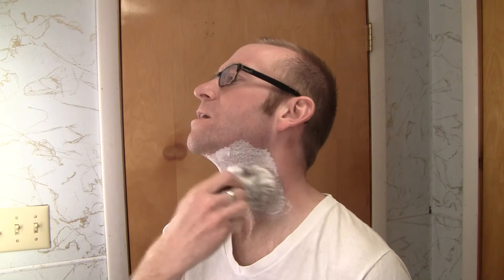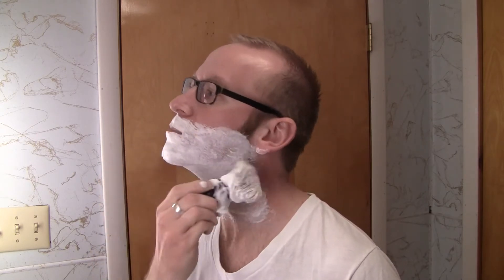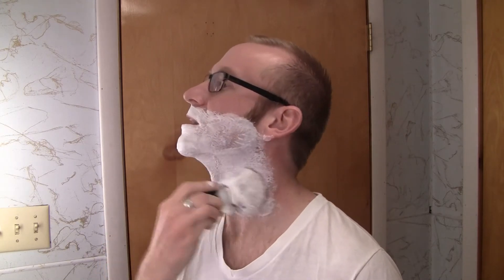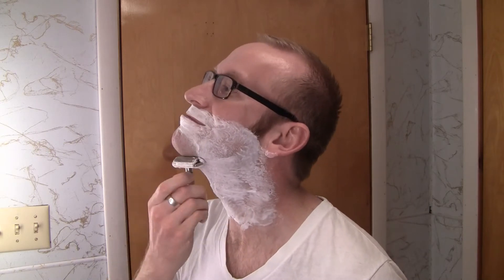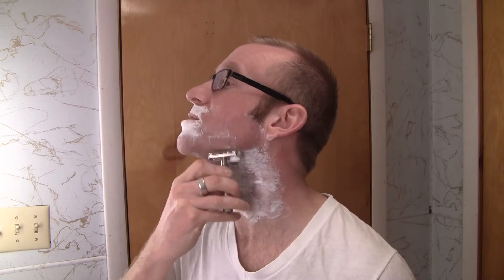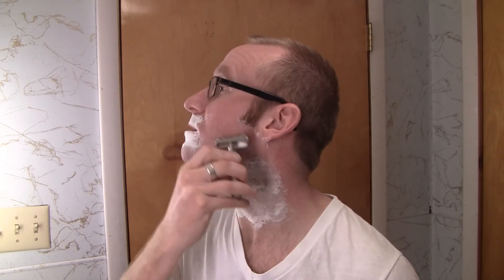Gillette Bottom Dial Fatboy Shave #2 Vintage British Kroman Blade?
This is my second and final shave with the Gillette Bottom Dial 195 Adjustable.  In the video, I use a rare, vintage blade: the Gillette British Stainless blade, which appears to have come about sometime after the Kroman, or DeLuxe, blade.  It has a similar wrapper, but has the same cutout as the Blue Blade.  Apparently, they existed at the same time in England.  It is known that England continued to produce stainless blades long after Gillette initially stopped producing them after the failed "Kroman" blade.